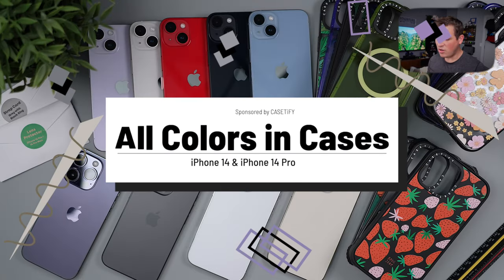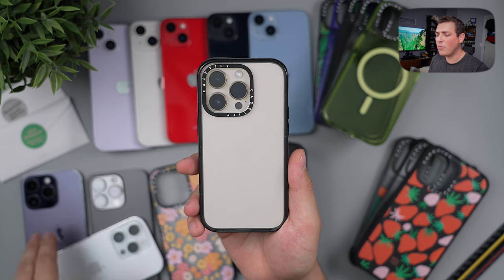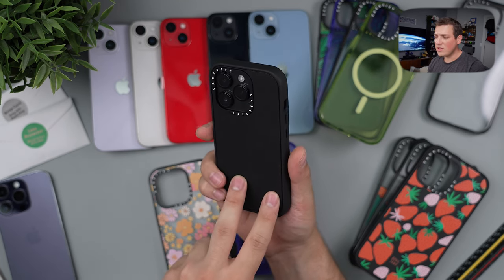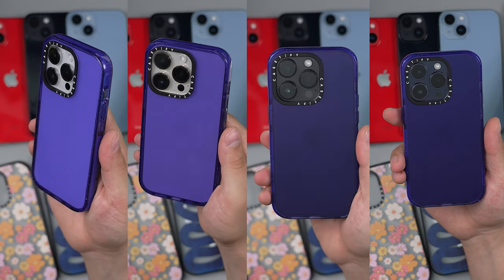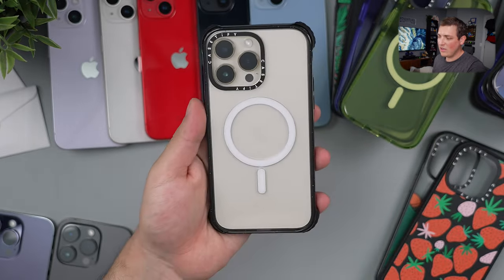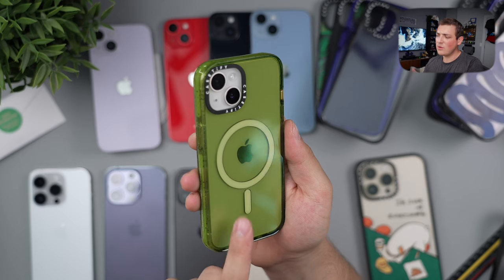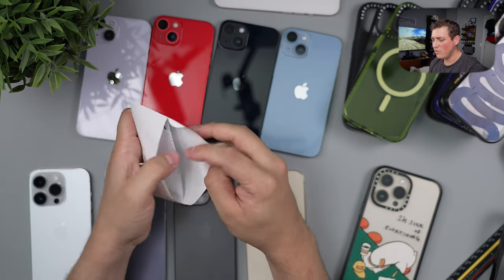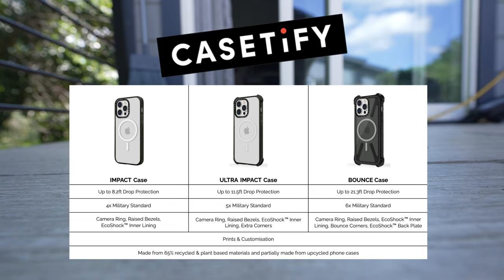All iPhone 14 and 14 Pro Colors in Cases! CASETiFY Impact Series Review!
iPhone 14 Blue, Red, Starlight, Midnight, Purple & 14 Pro Gold, Silver, Purple, Black in Cases.

Timestamps
0:00 - All iPhone 14 & 14 Pro Colors in Cases
1:15 - iPhone 14 Pro Clear Case
2:31 - More About Our Sponsor CASETiFY
3:39 - iPhone 14 Pro Black Case
4:49 - iPhone 14 Pro Purple Case
5:11 - iPhone 14 Pro Flower Case
5:41 - iPhone 14 Pro Blue Accent
5:57 - Pro Max Ultra Impact, Duck Case, Utility Strap
8:09 - iPhone 14 Green Case
9:06 - iPhone 14 Clear Case
9:35 - iPhone 14 Purple Case
10:00 - iPhone 14 Black Case
10:22 - How Do Lens Protectors Look?
10:55 - Dino & Duck Cases
11:13 - Drop Test